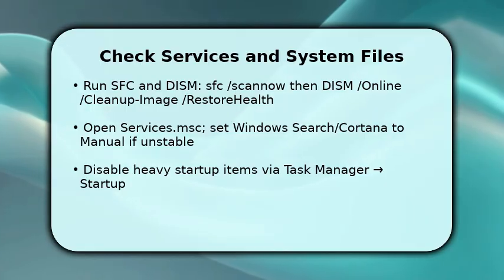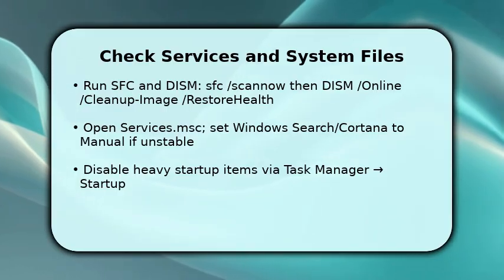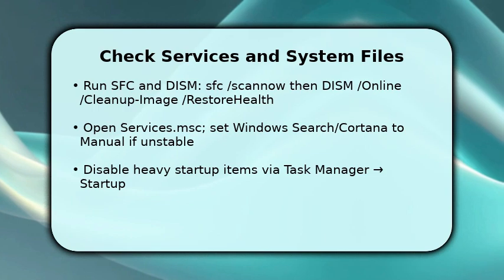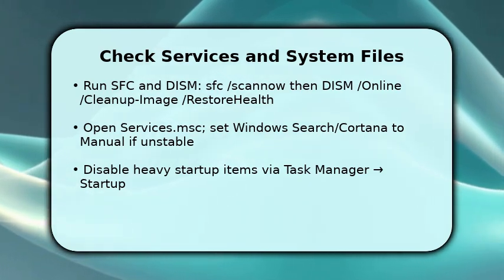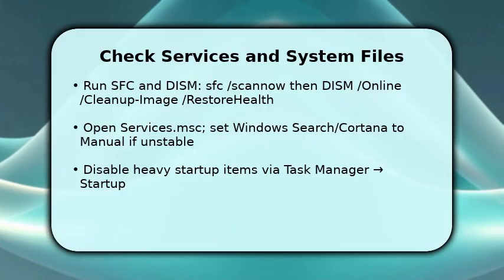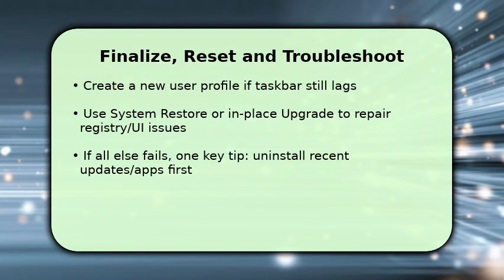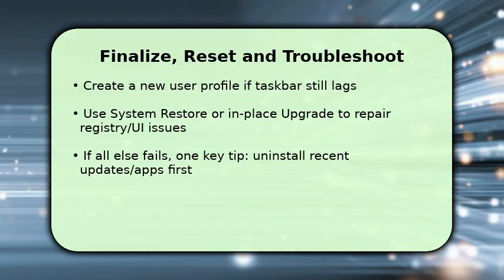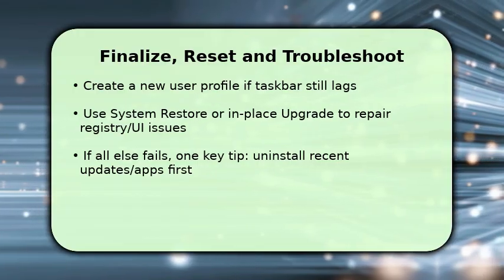How to Fix Taskbar Lagging Windows 10 (only Way)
Experience a smoother computing environment as we delve into the effective methods to resolve taskbar lagging on Windows 1носи. This guide is tailored for users seeking an immediate fix, with step-by-step instructions and troubleshooting tips.